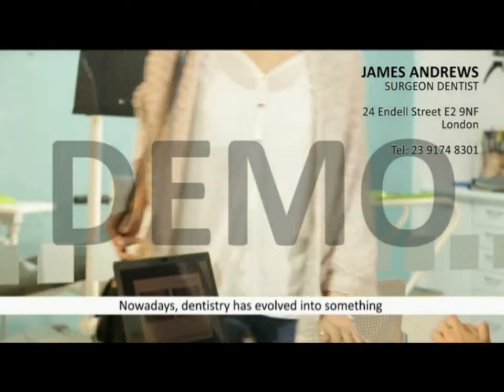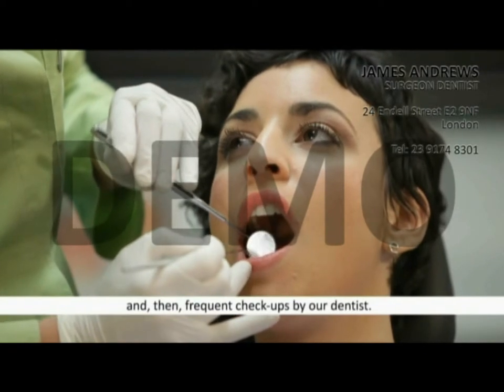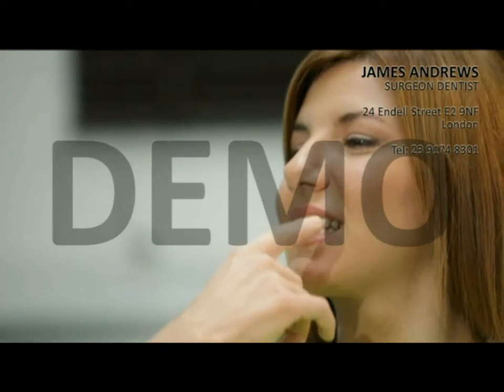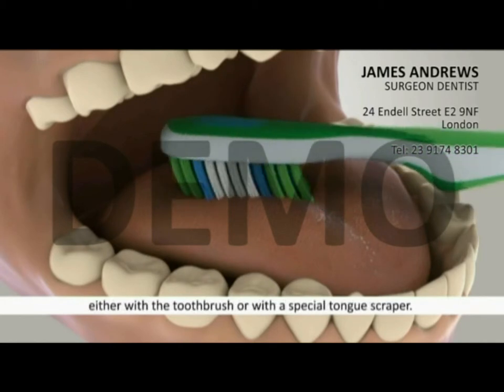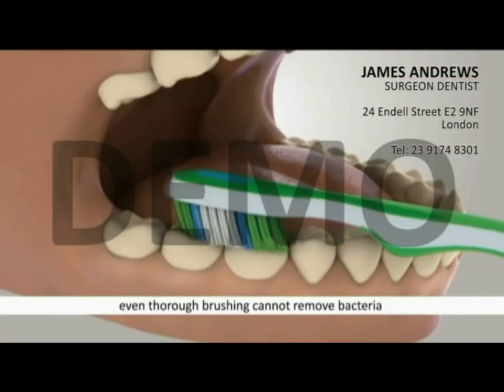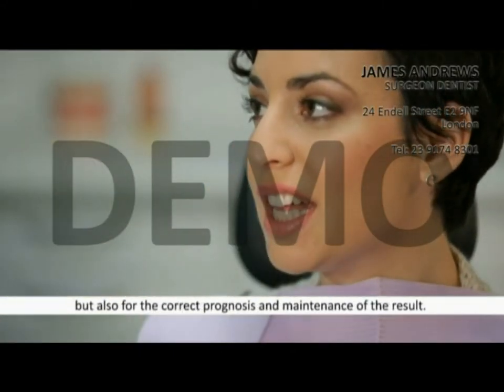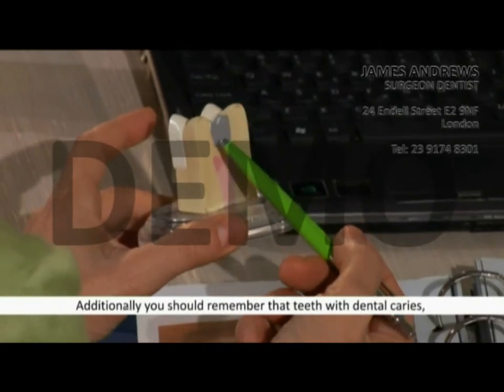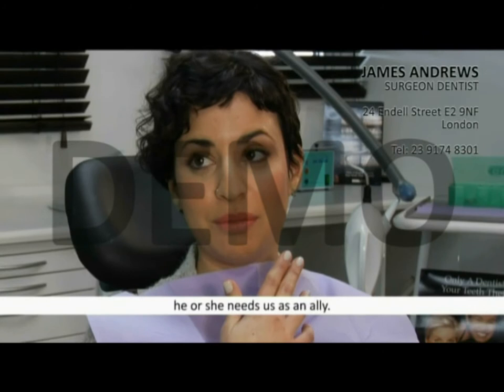Oral hygiene - dentalvisual.com ENG